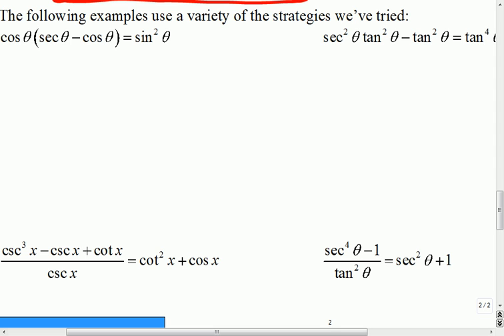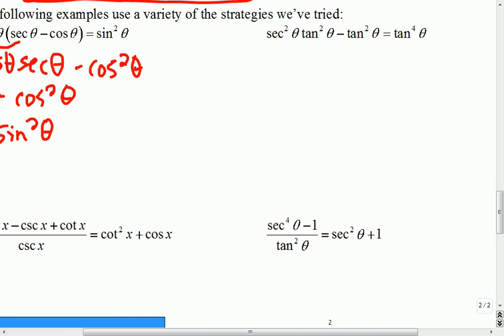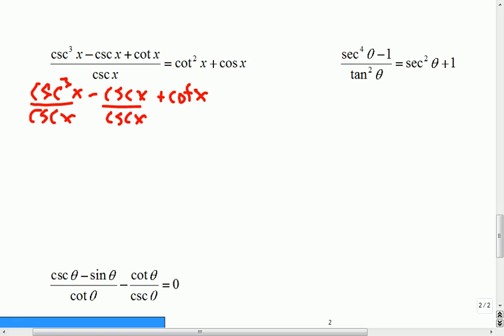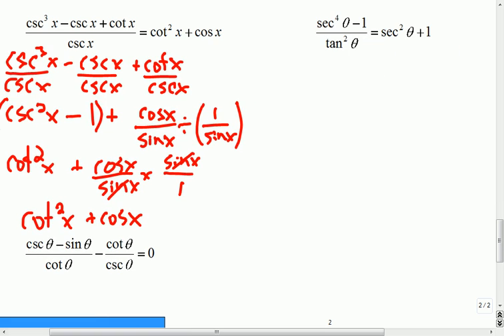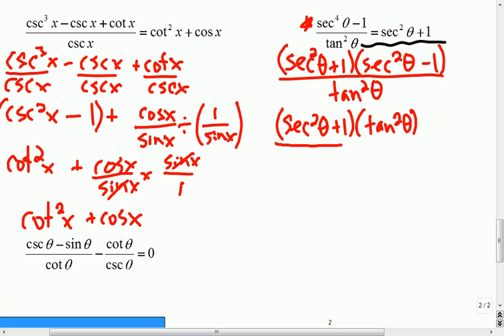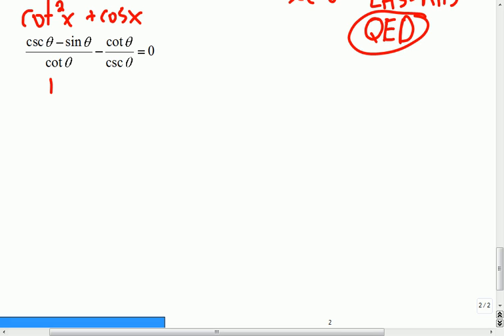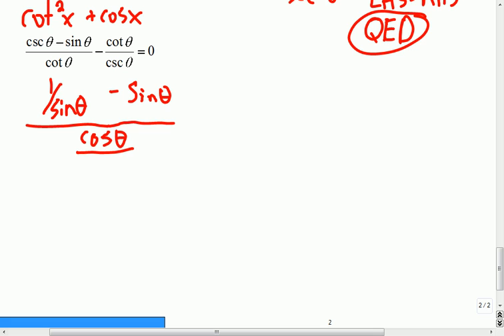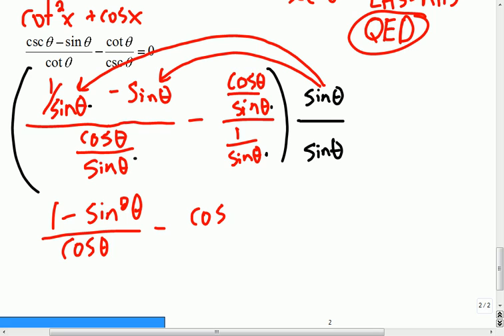Mr Joyce - Math 12 Trig Identities part 2 (iii)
In this lesson we extended our discussion on how to complete trig proof using the basic identities and pythagorean identities.